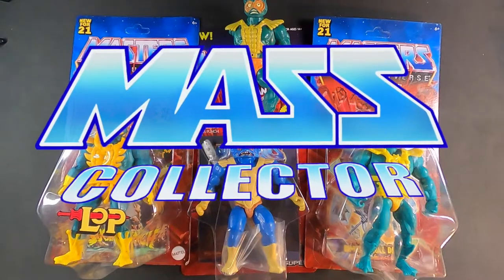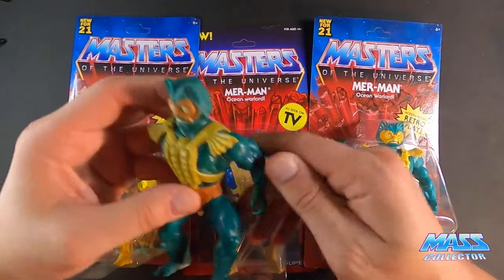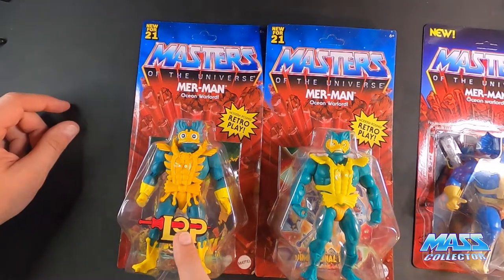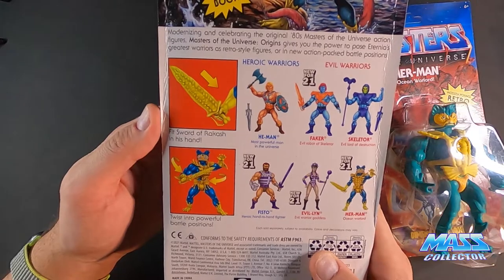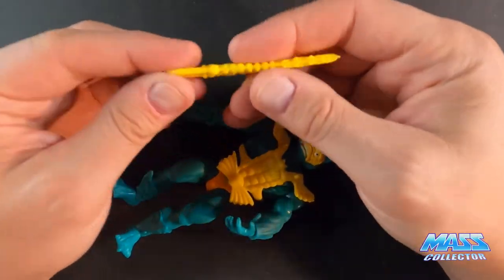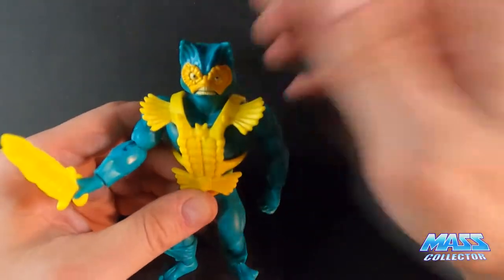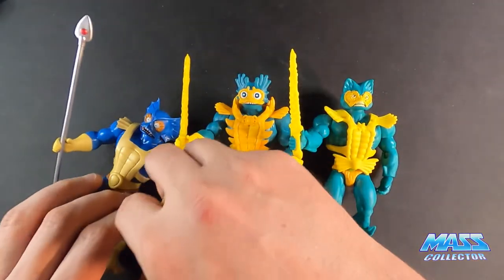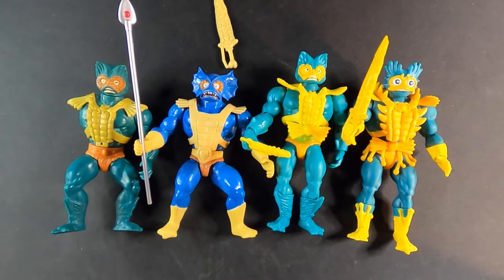MERMAN REVIEW! MATTEL ORIGINS FIGURES AND SUPER7 FILMATION STYLE 5.5".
In this video, I go through the review of Mattel Origins regular release and Lords of Power release, along with Super7's Filmation color and head sculpt style 5.5" figure.